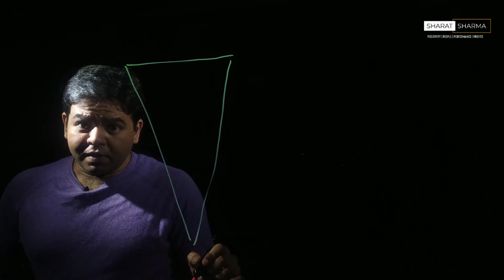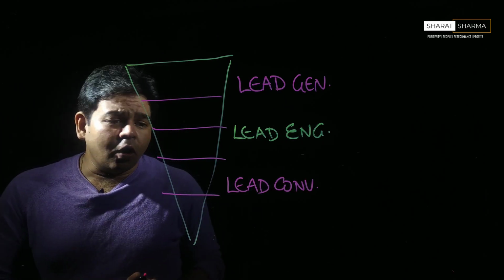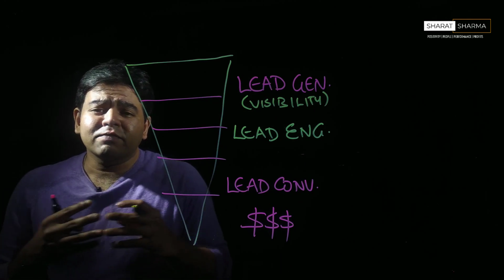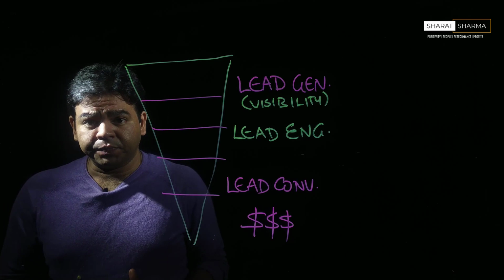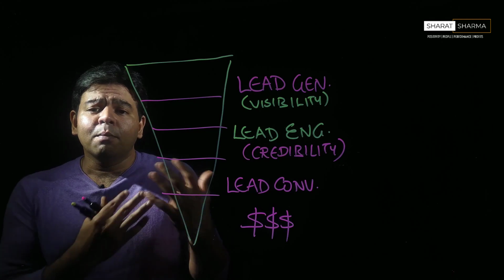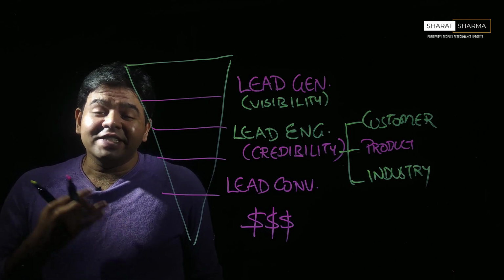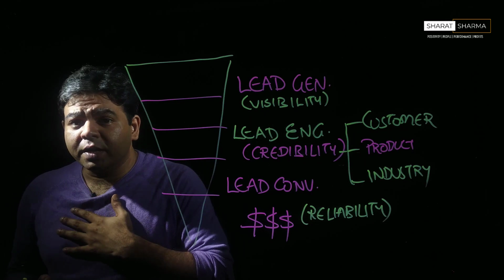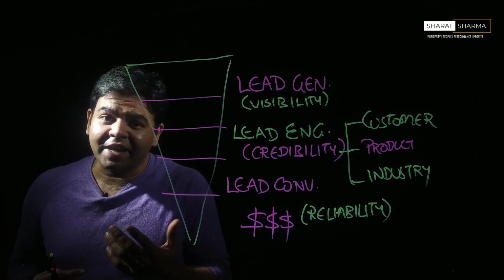Sales Masterclass #2 - 3 Challenges In Sales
In this video, I am going to share with you how to solve the 3 Challenges you are facing in Sales & Make More Money!